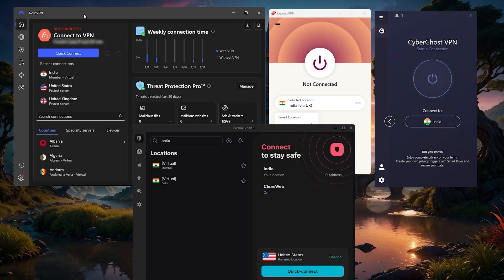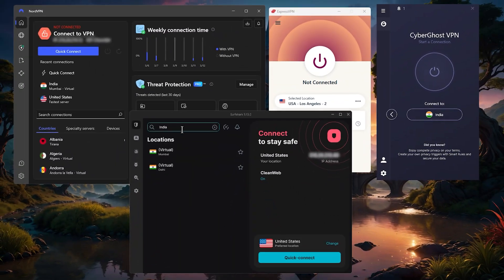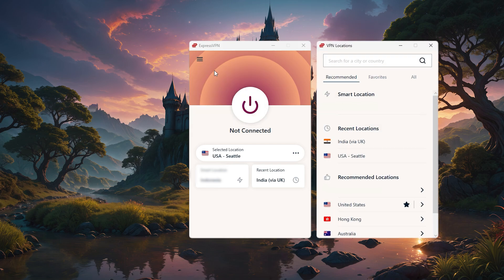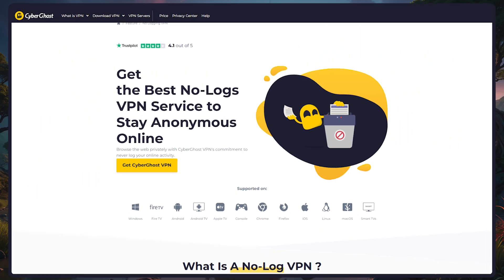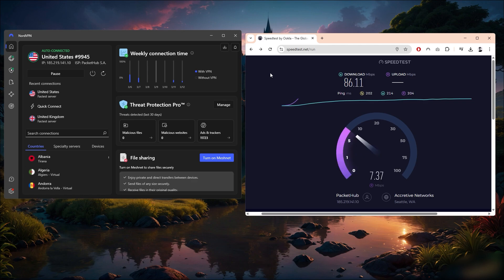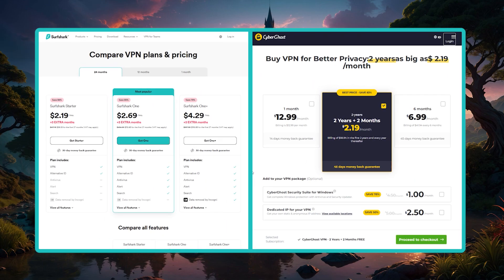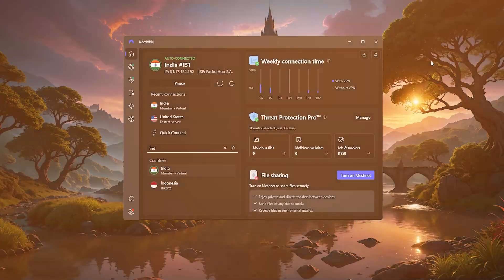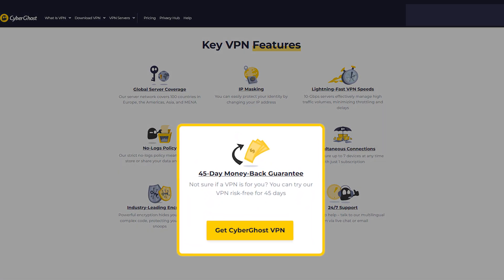How to Get an Indian IP Address: Best VPNs & Proxies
🌐How to get Indian IP Address🌐

Introduction: Accessing Indian Content with a VPN

Hey everyone, welcome back to the channel. In today's video, I'll be showing you how to access Indian content by obtaining an Indian IP address using a VPN. Additionally, I'll discuss how to enjoy unrestricted internet access within India itself. Let's get started!

Using a VPN to Obtain an Indian IP Address

To access Indian content from anywhere in the world or to enjoy unrestricted internet access within India, you'll need to use a VPN. A VPN, or Virtual Private Network, routes your connection through servers in different locations, allowing you to appear as if you're accessing the internet from a different country. By connecting to an Indian server through a VPN, you can acquire an Indian IP address, granting you access to region-specific content and services.

Recommended VPN Options and Conclusion

Now, let's discuss some recommended VPN options. ExpressVPN, NordVPN, and Surfshark are all excellent choices, offering Indian servers and reliable performance for streaming, torrenting, and maintaining privacy. ExpressVPN boasts the largest number of countries (105), making it ideal for worldwide coverage. NordVPN offers a well-rounded package with 61 countries, including an Indian server. Surfshark is a budget-friendly option with 100 countries and the ability to secure unlimited devices.

Hope you enjoyed my How to Get an Indian IP Address: Best VPNs & Proxies Video.